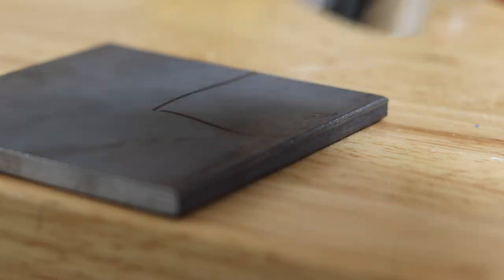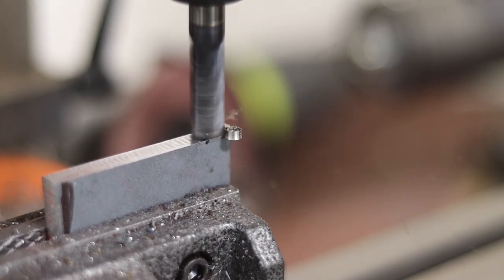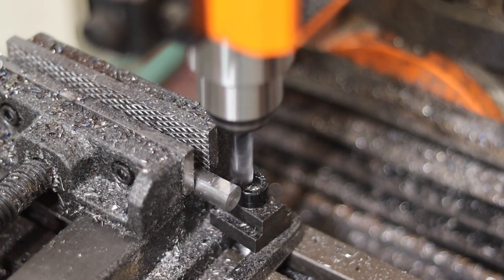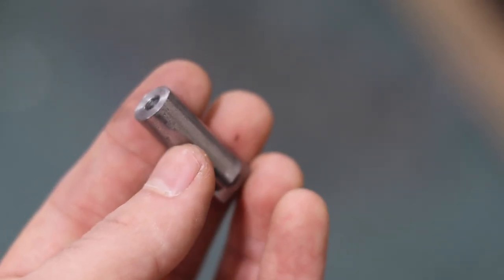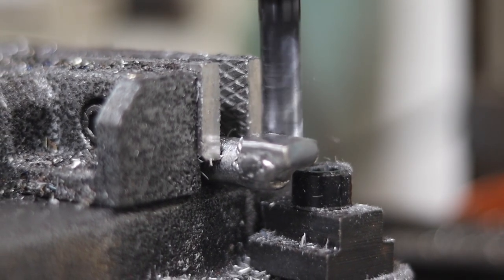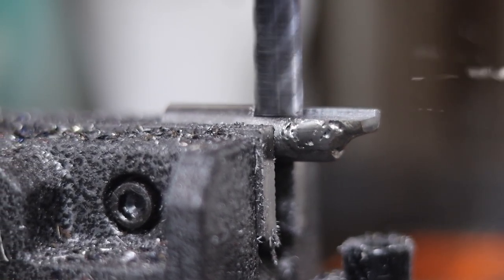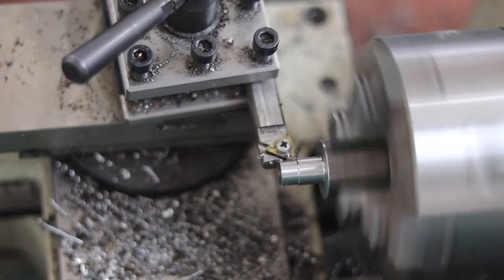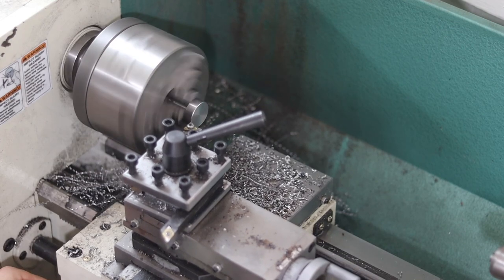Turning an Old Socket into a Steam Engine [No Talk Build Video]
In this video I challenged myself to repurpose an old socket into a steam engine.  It definitely is not the prettiest thing in the world but it is an interesting build and i had a lot of fun making it.  There is a lot of different tools and ideas needed to build something like a steam engine but using an old socket for the steam tank was a fun twist.

It doesn't work very well to be honest. It takes a lot of nudging and it was pretty finicky - it also took an eternity to heat up but overall this was just supposed to be a random build to pass the time.

This is a no talk build video